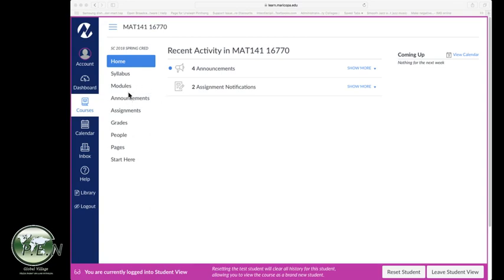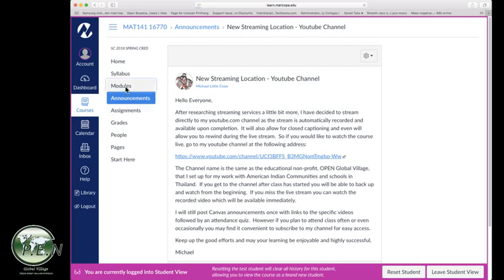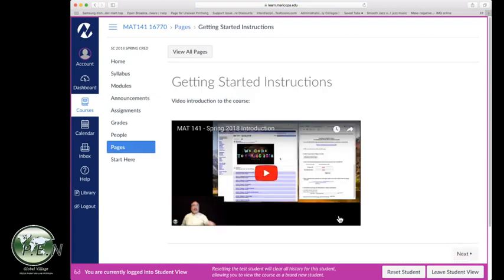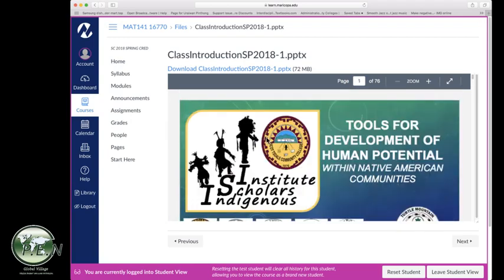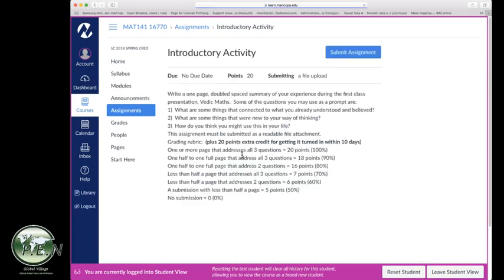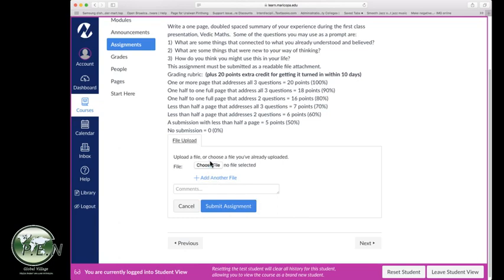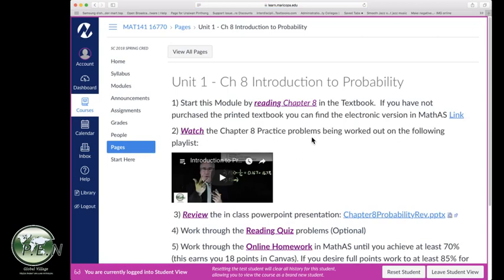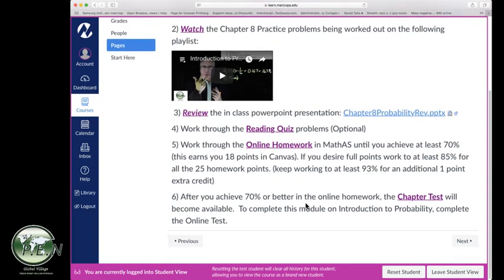MAT141 Weekendupdate Jan 20, 2018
Instructions for completing First week activities and getting started in the first unit of the course, Introduction to Probability, Chapter 8